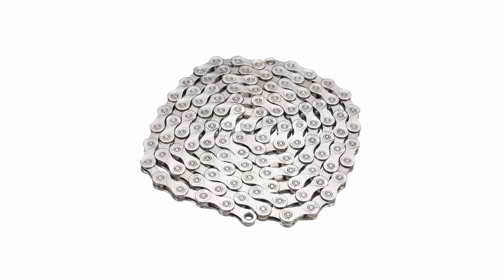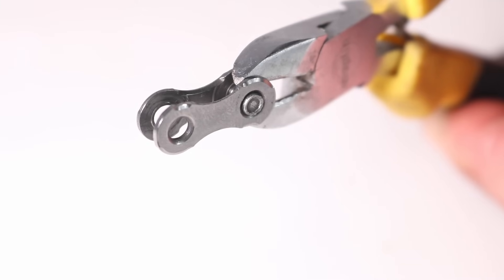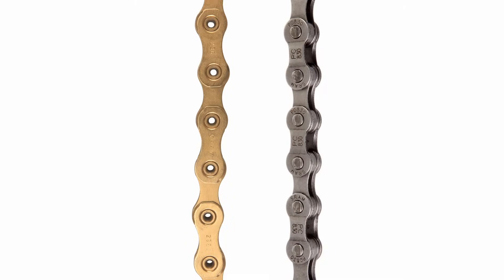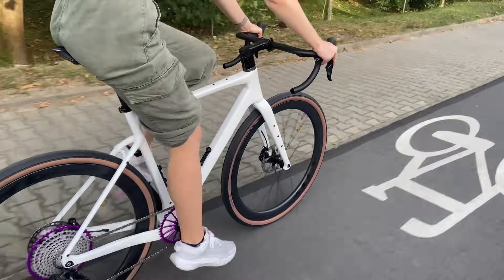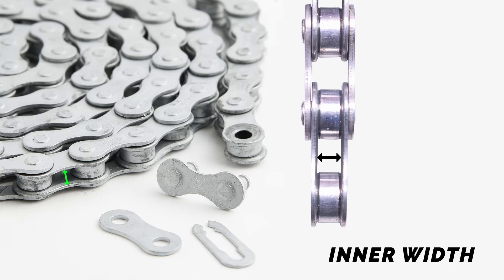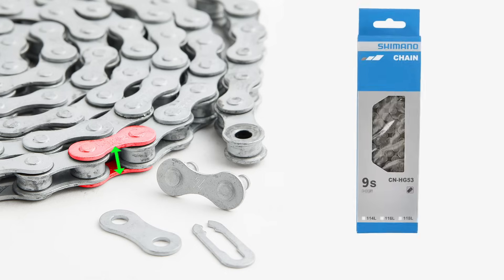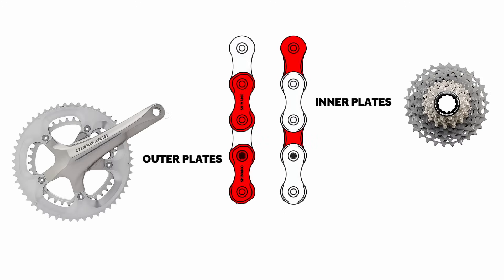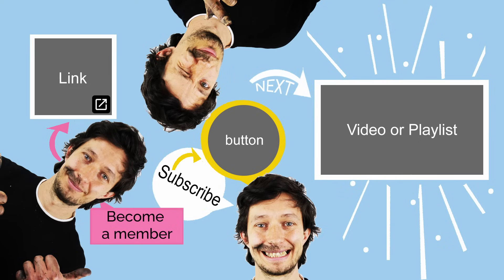Everything you should know about bicycle chains: How do they really work?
Bicycle chains may look simple, but they are one of the most complex and essential components of your bike. In this video, we break down everything you need to know about how bicycle chains work, what they’re made of, and why their design matters.

You'll learn how chains efficiently transfer torque from the crankset to the rear wheel under heavy loads and complex gear shifts. We explain the construction of a modern chain—outer plates, inner plates, pins, and rollers—and how their precise design enables smooth movement and durability.

We’ll also cover:

The differences between standard and half-link chains

High-performance materials and coatings like titanium nitride, DLC, and chrome

How chain dimensions (pitch, inner width, outer width) affect compatibility

The role of hollow pins and milled side plates in lightweight, high-end chains

Directional chains and why orientation matters during installation

Whether you're a beginner, commuter, or competitive cyclist, this video will give you the insights to better understand, maintain, and choose the right chain for your bike.

Thank you for supporting this channel, it means a lot to me!

Joining is easy—just click the link at the top of this description.

00:00 - How does a bicycle chain work?
00:24 - Everything you need to know about bicycle chain links
01:23 - Half link chain explained
01:48 - Why some chains are lighter than others
02:49 - Bicycle chain coatings explained
04:23 - Understanding bicycle chain dimensions
06:25 - Chain pins explained
06:57 - Why are some chains directional?
07:27 - About directional master links and how to fit them
07:37 - About Sram flattop chains and how to fit them correctly
07:54 - Conclusion